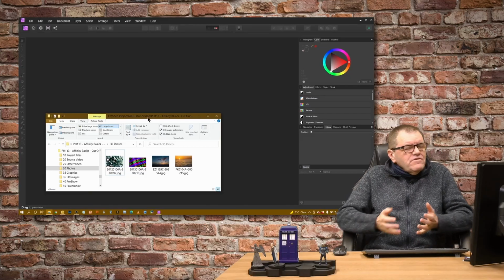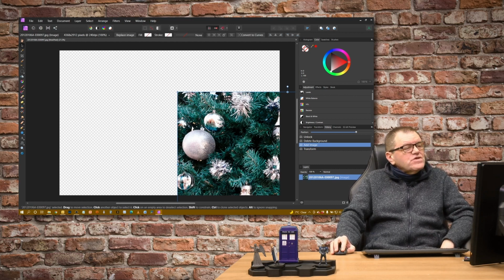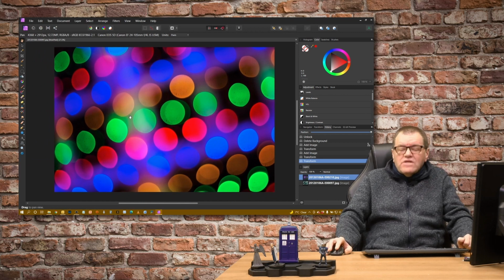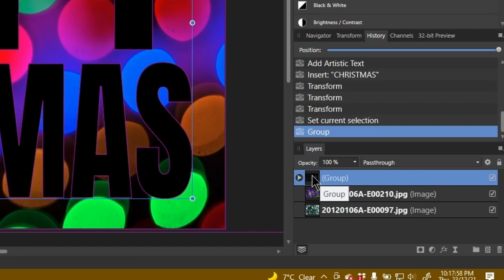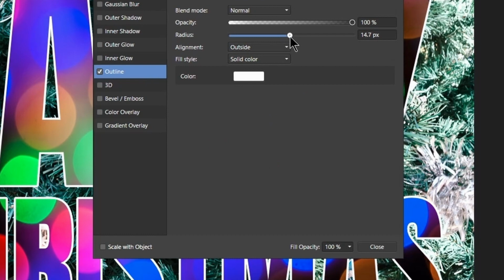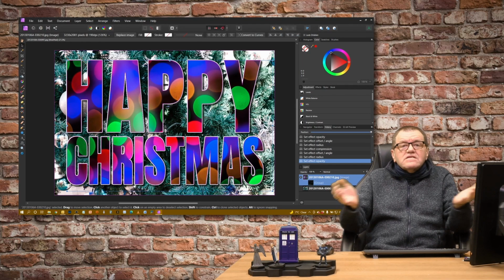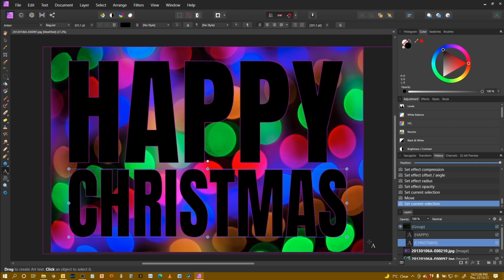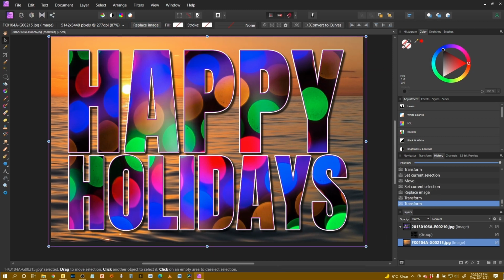Learn Affinity Photo #9 - Cut-out words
This is #9 in a series of videos enabling you to learn Affinity Photo.  We start with the basics of Affinity Photo.  In this video, we look at how to cut-out words so that an image appears through them.  I also show you how you can edit a group that you are using to "mask to below".